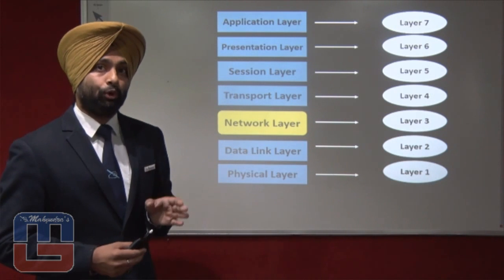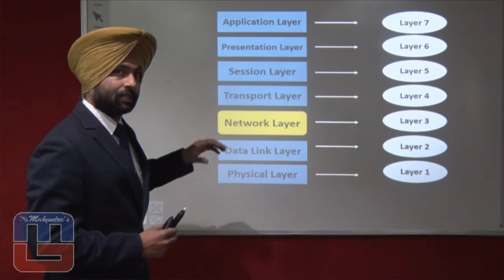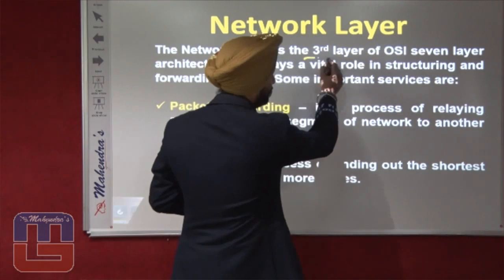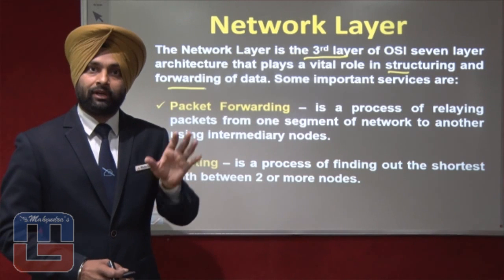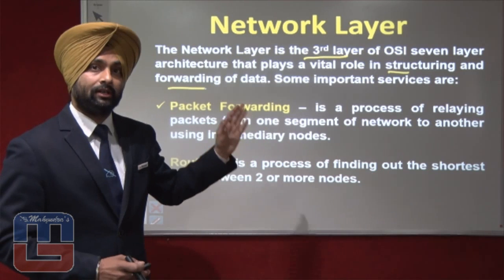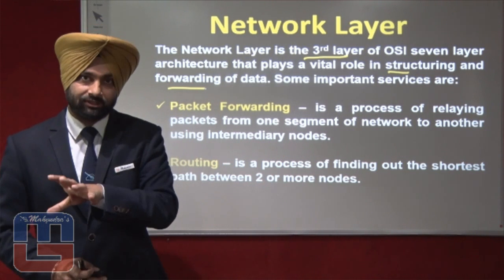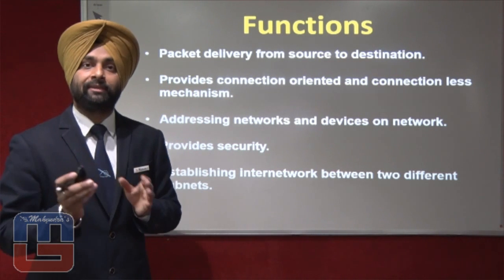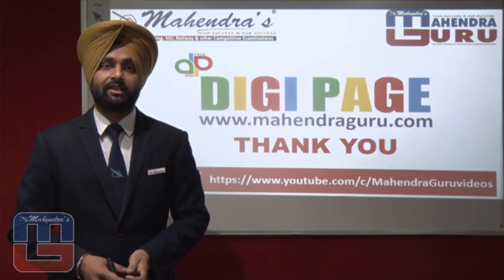IBPS SO IT|OSI MODEL - Network Layer - I|PART 7/16| DIGI PAGE